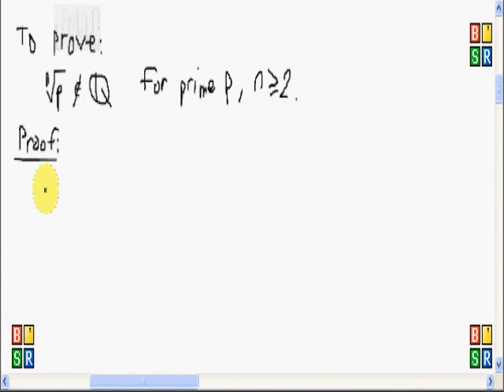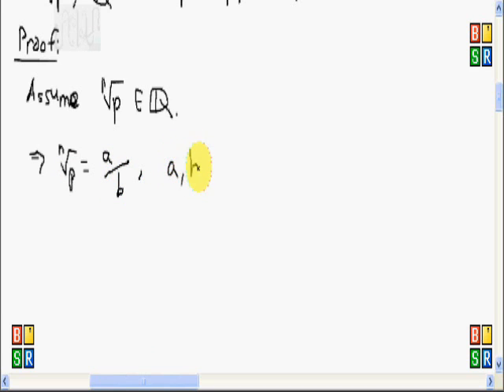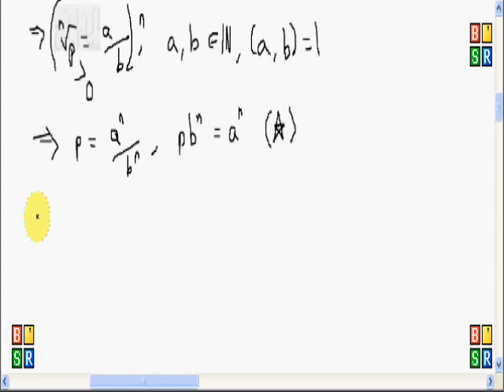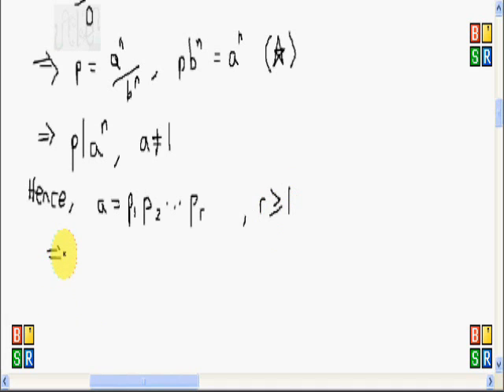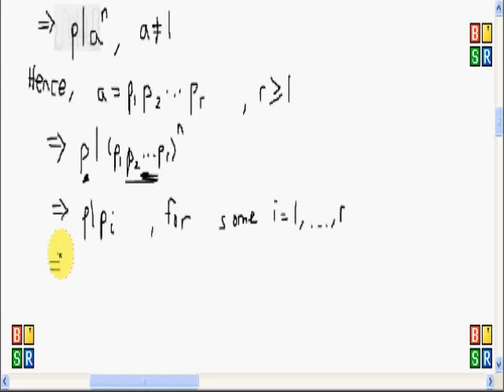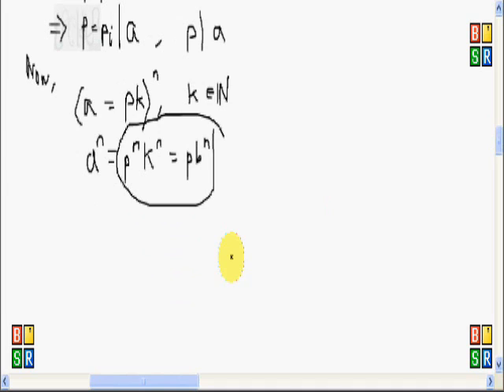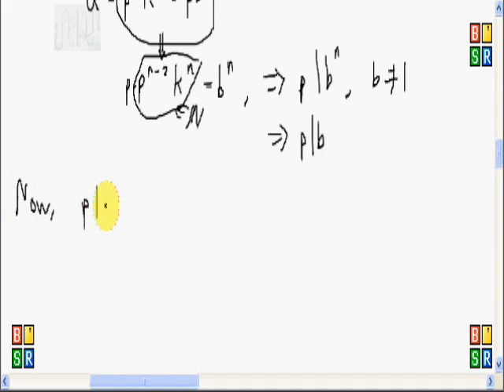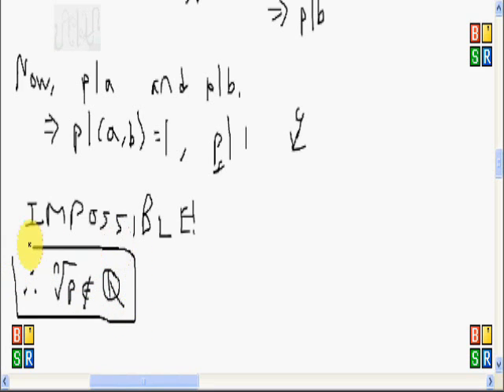Number Theory ( nth root of a prime is Irrational )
This is from an elementary course in Number Theory.  We are going to show that the nth root of a prime number is Irrational.